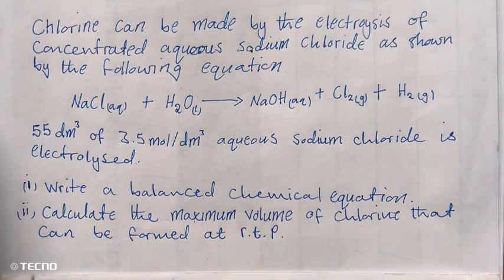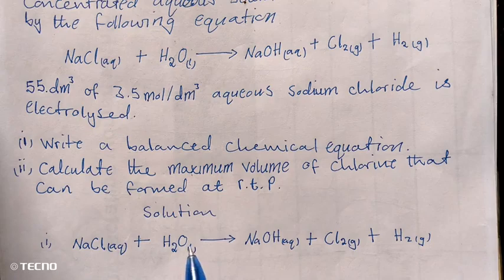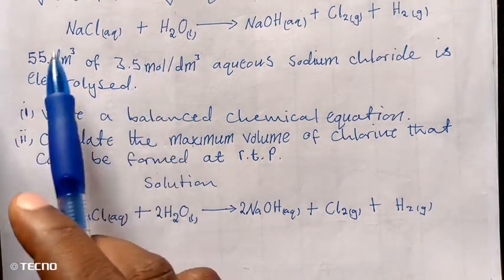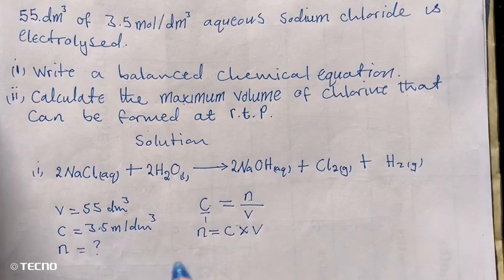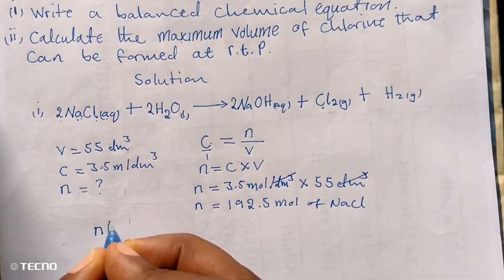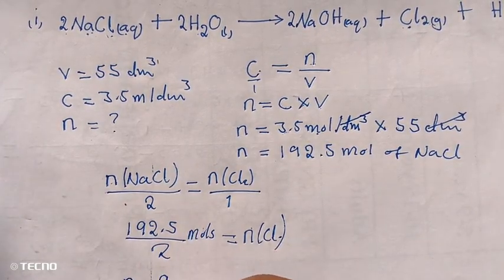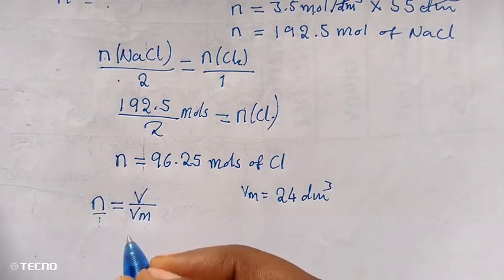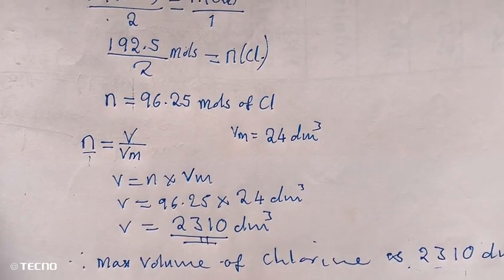Mole concept and balancing of equation